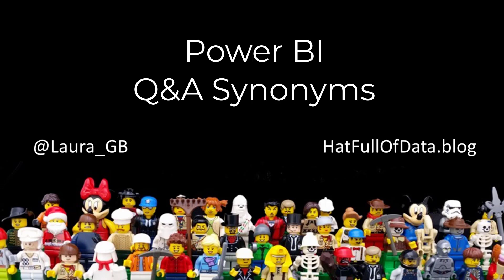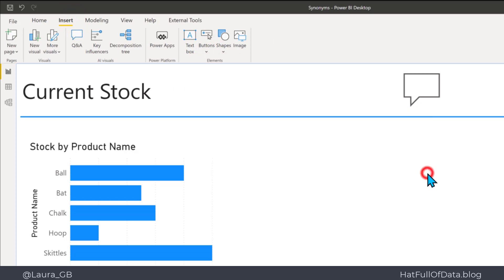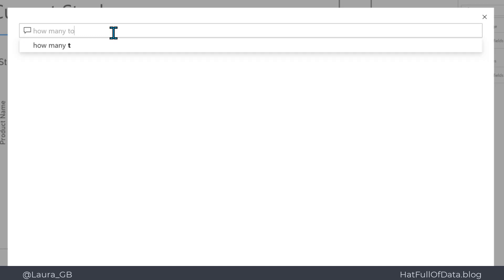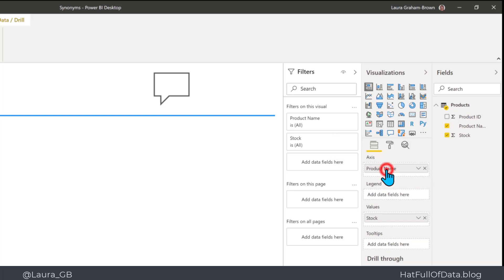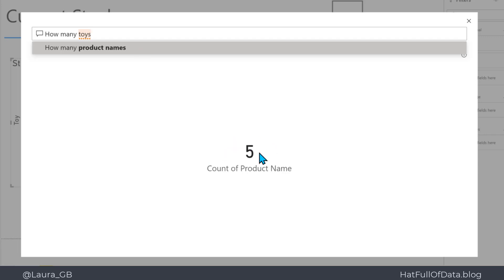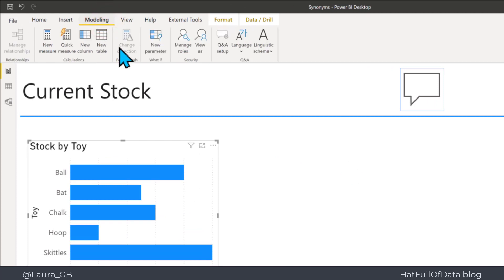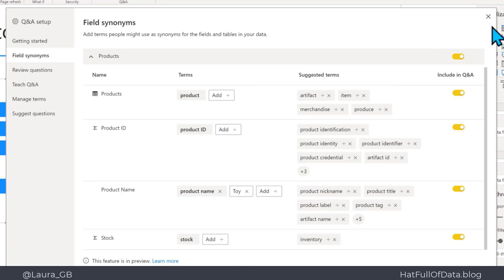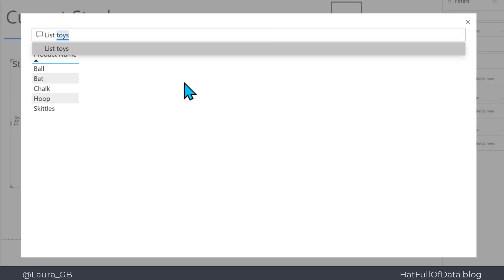Power BI - Q&A Synonyms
A look at the July 2020 Power BI Q&A synonym update to creating suggested synonyms by renaming columns in visuals and how to promote them to terms.

00:00 - Introduction
00:13 - Demo Start
01:24 - Add suggested synonym using new method
02:33 - Modify Synonyms